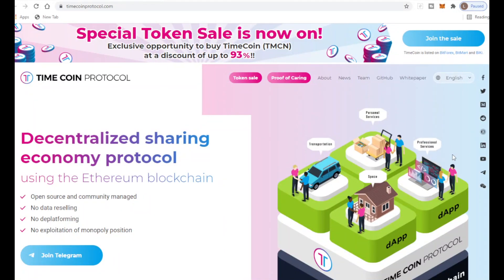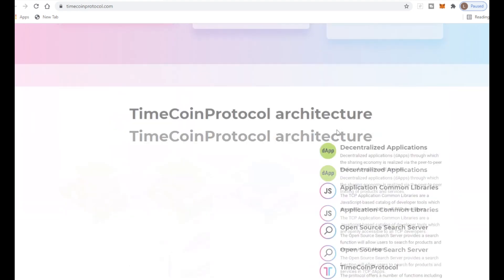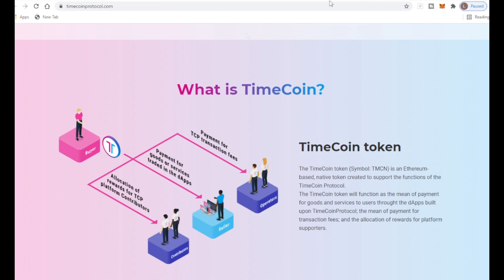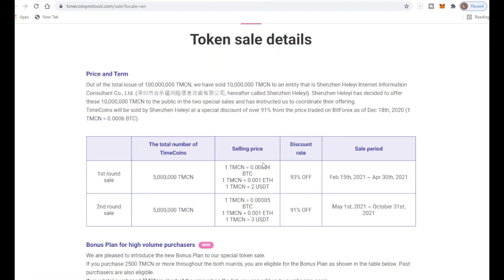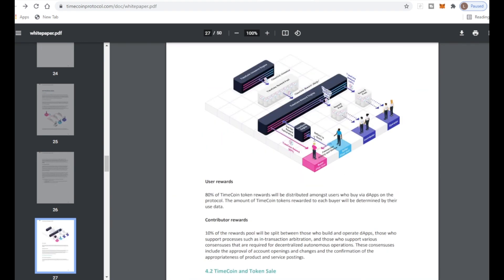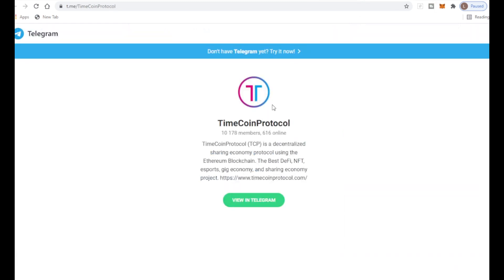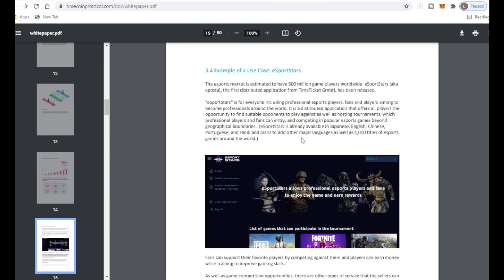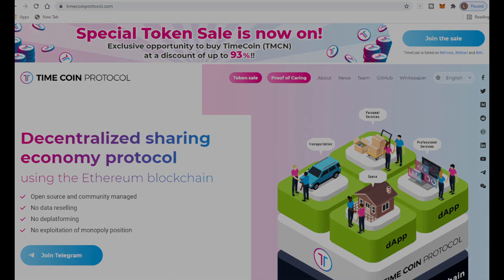[TimeCoinProtocol] Decentralized sharing economy protocolusing the Ethereum blockchain! CryptoCareer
More informations about the site by clicking the link above!

I am not a professional financial advisor and you should always do your own research on the sites I present to you. You buy something from the sites I present to you (e.g. Tokens) at your own risk and I do not take responsibility for it.